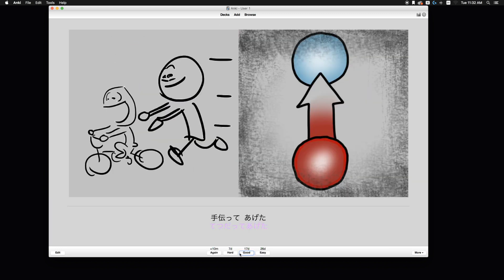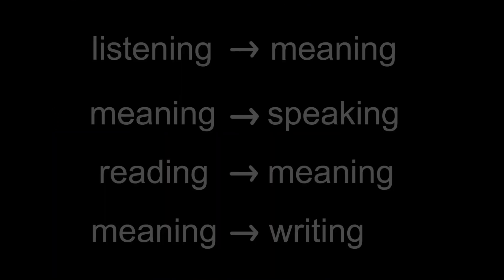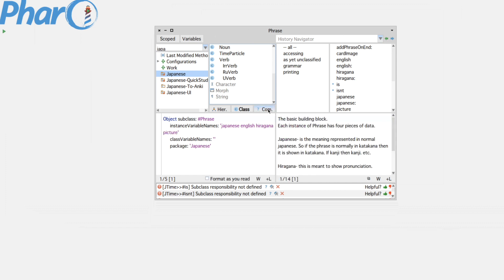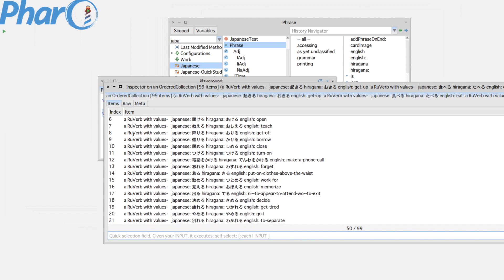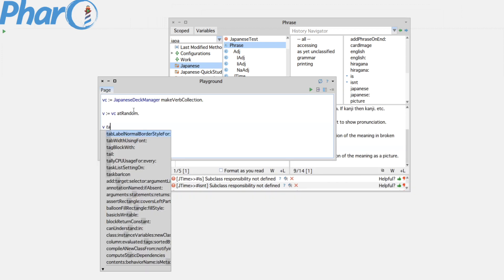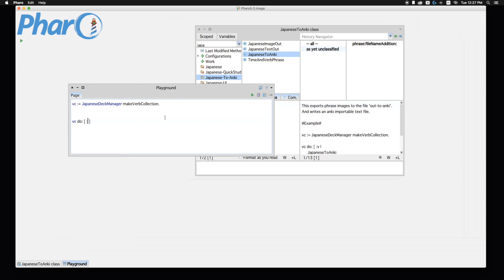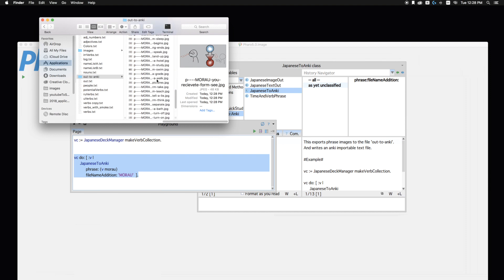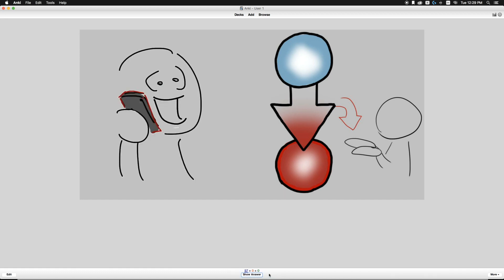Visualizing Japanese Grammar - Pharo to Anki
Using Pharo to create Anki decks that help me deliberately practice Japanese grammar.